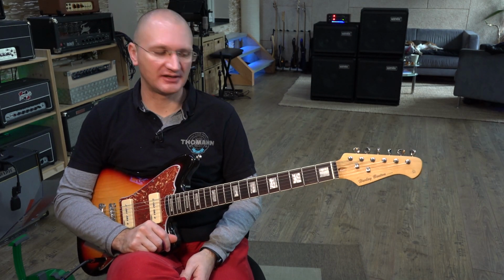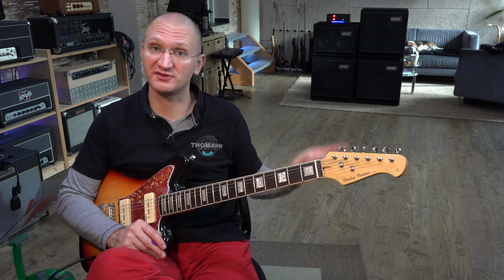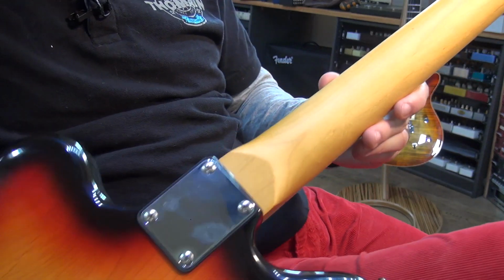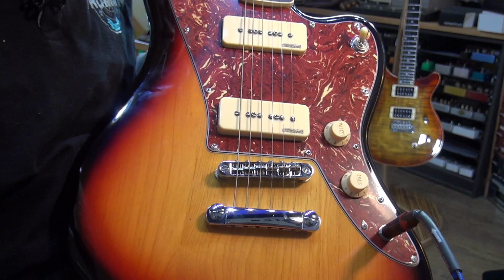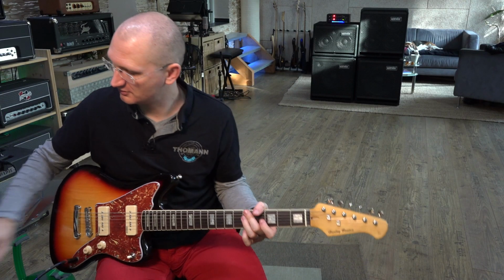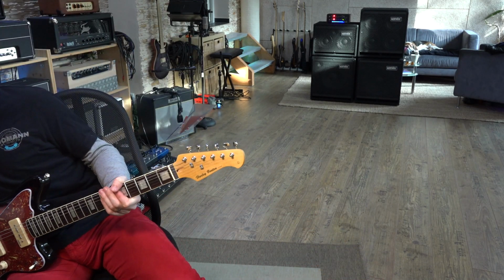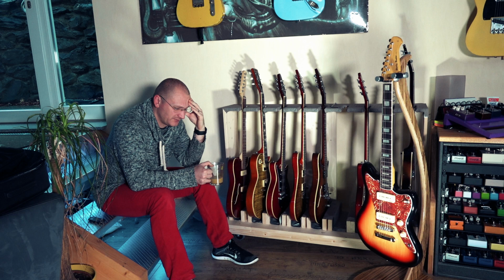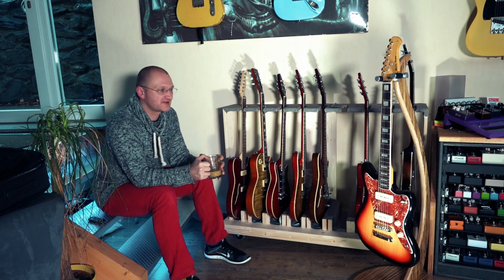Harley Benton JA-60SB - IN DEPTH Demo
This is a guitar at an INSANE price... if you are interested in some P90 action or a Jag-Style, this is unbeatable !

Please, if you are interested in buying this, use my link, I get rewards points from Thomann.